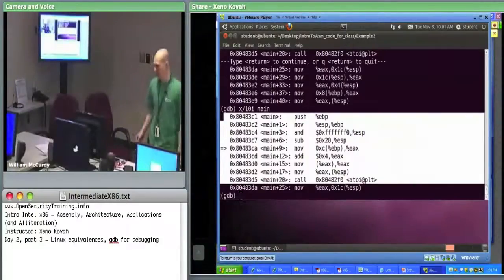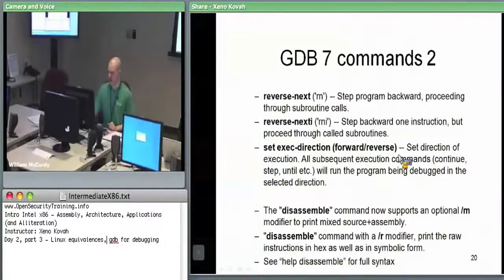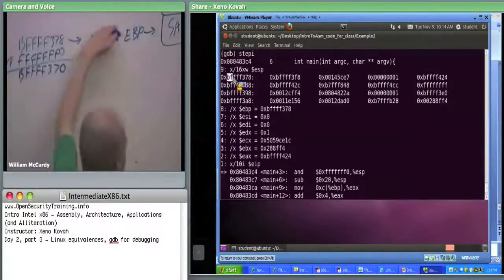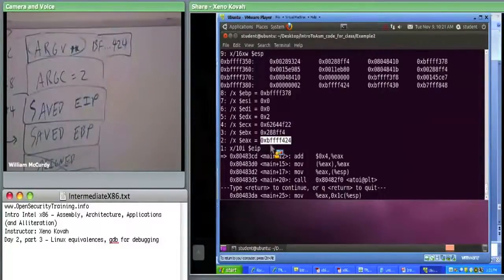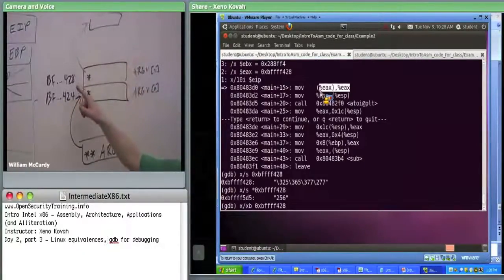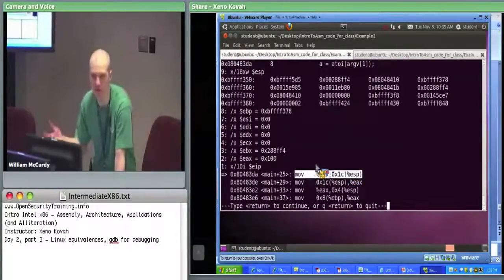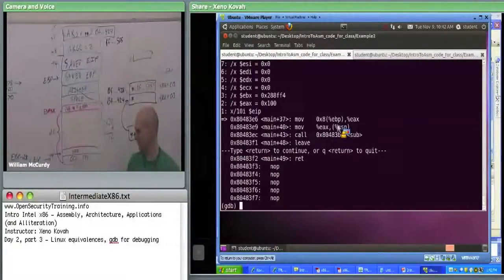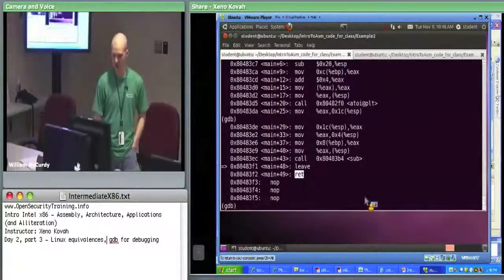OpenSecurityTraining Introductory Intel x86 Day 2, part 4)